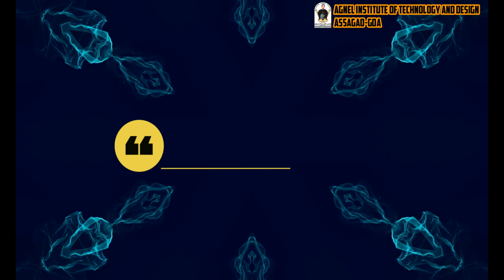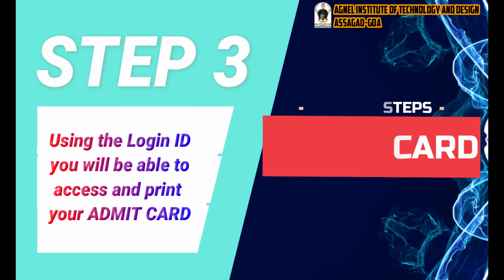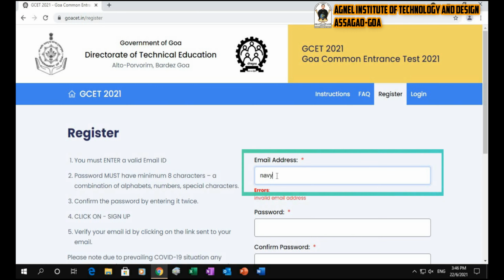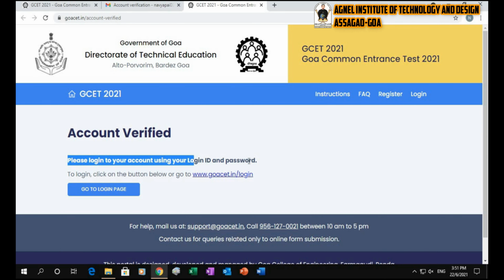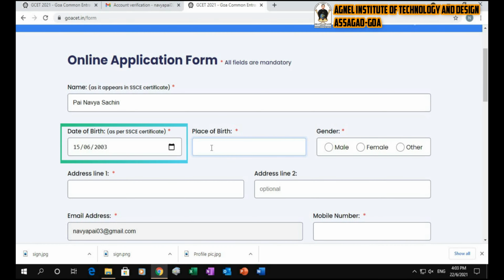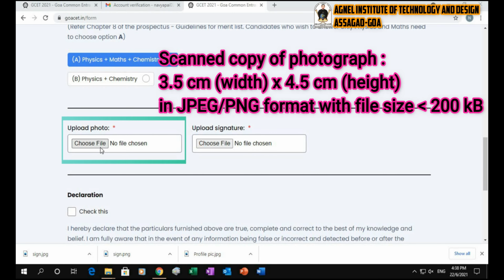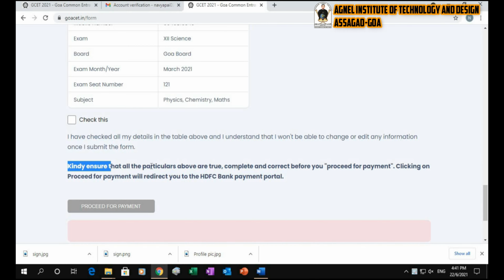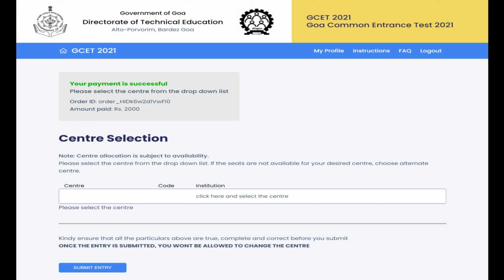On-line Registration Process for GCET 2021 | Tutorial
The Directorate of Technical Education (DTE) has taken the initiative to offer on-line registration for GCET 2021.

We at Agnel Institute of Technology & Design have put together the above video tutorial to help the applicants to fill the form correctly & carefully.